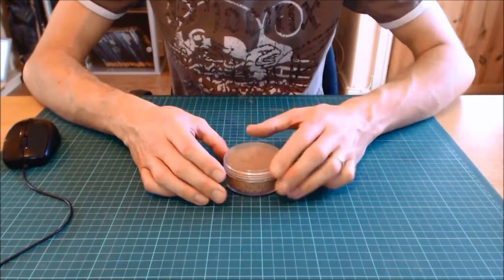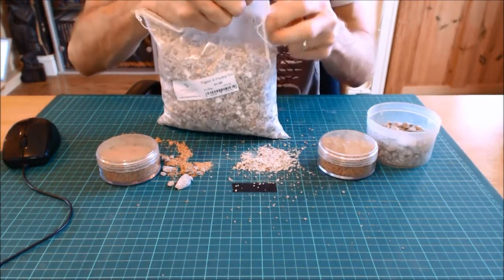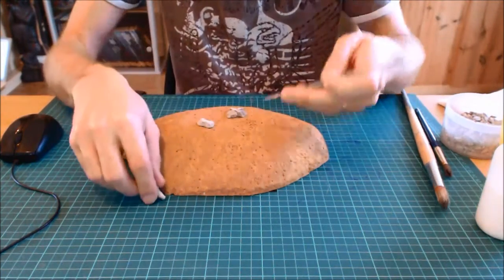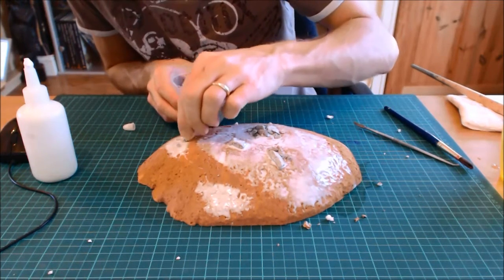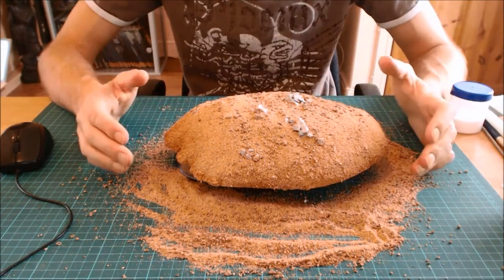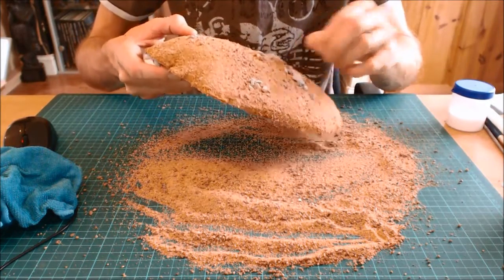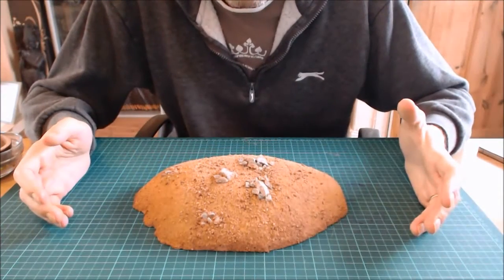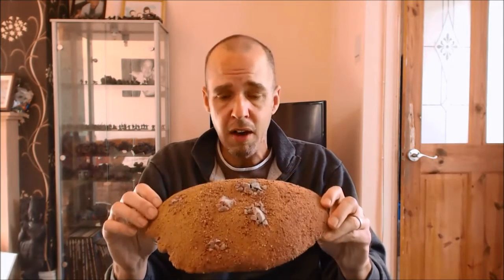A simple guide to texturing your wargames scenery bases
In this Back 2 Basics video, we cover texturing your terrain bases. We look at the common materials, where to get them, how to apply them and common pitfalls of applying sand, grit, gravel, stone and various other scatter materials to your wargames scenery. .